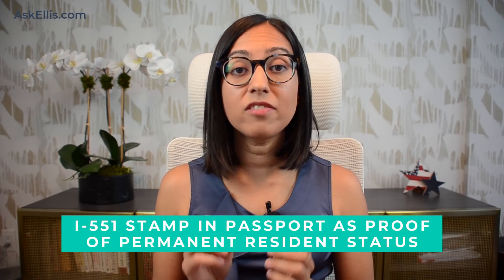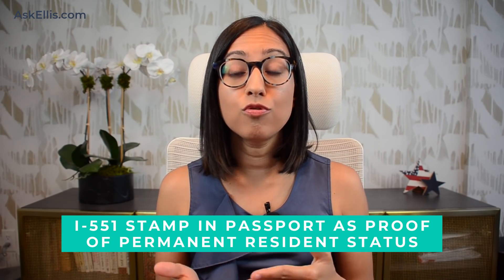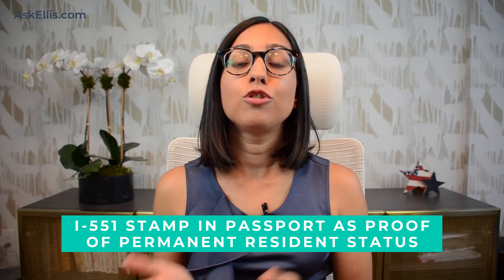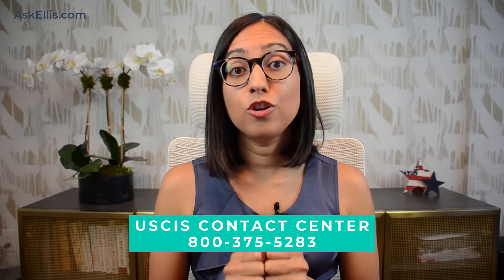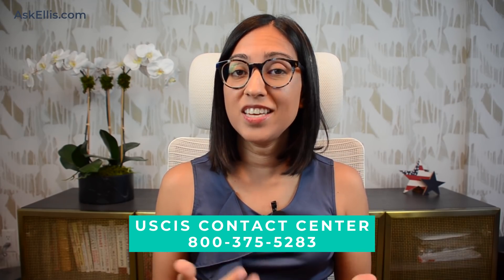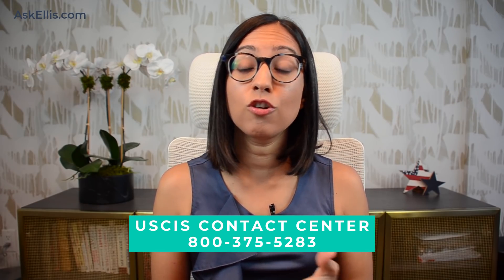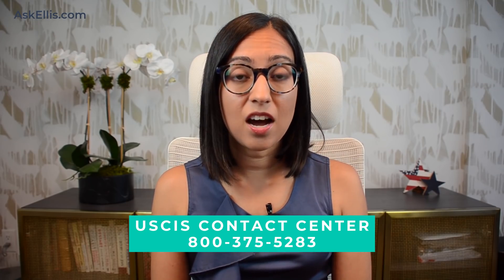USCIS Update: Green Card Production Backlog, EAD Card Delays and USCIS Furloughs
USCIS UPDATE: GREEN CARD PRODUCTION BACKLOG, EAD CARD DELAYS & USCIS FURLOUGHS //  In latest USCIS news, the physical production of green cards and EAD cards has been scaled down resulting in a 50,000 green card backlog. The USCIS claims it is because of its budget issues. If you are thinking, “Where is my green card?”, this video is for you.